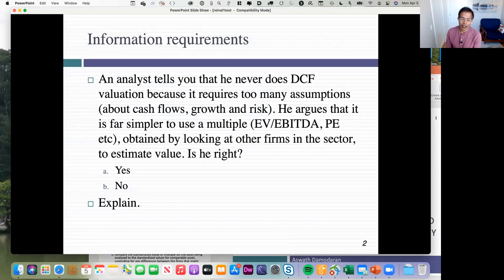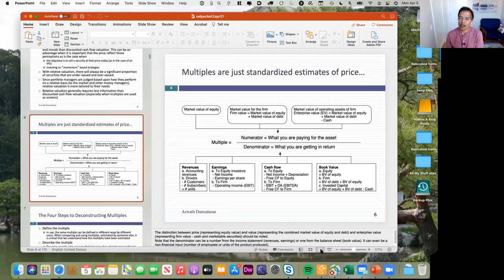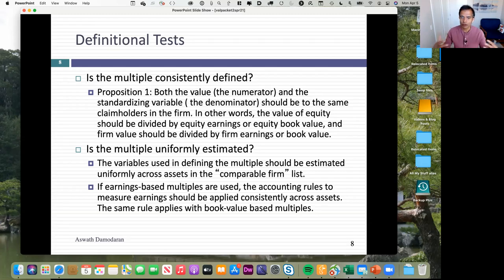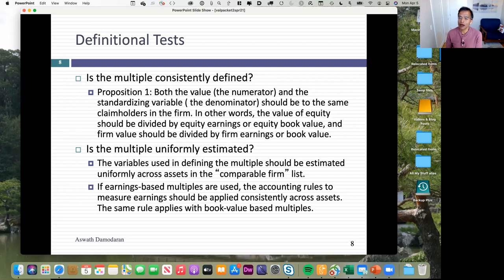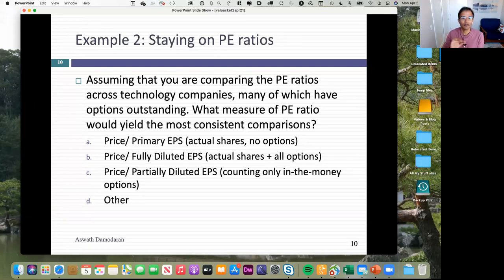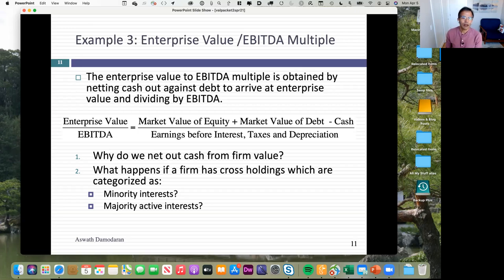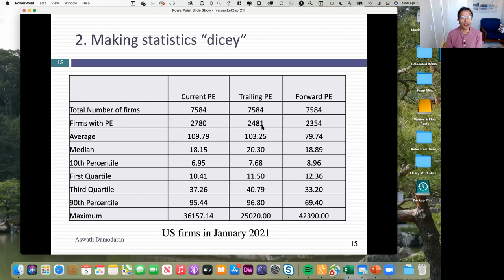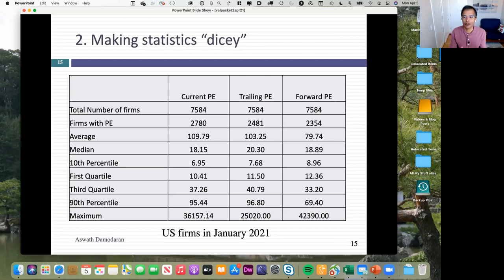Session 17: Deconstructing Pricing - Consistency Tests & Playing Moneyball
In this session, we continued with our discussion of multiples, starting with the definitional test, where you check for consistency. During the session, we also played Moneyball with the data and then extracted the variables that determine each multiple and noted that they have asymmetric distributions, making averages untrustworthy and medians more meaningful.  If you are disciplined about following this process, you will find multiples much more useful and have an easier time controlling for differences.